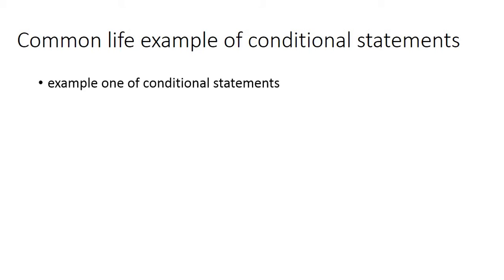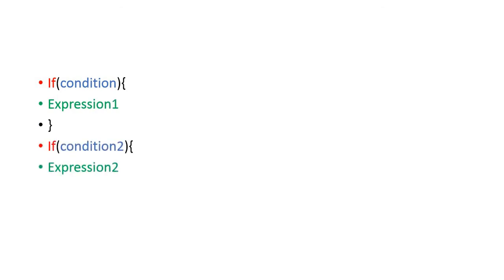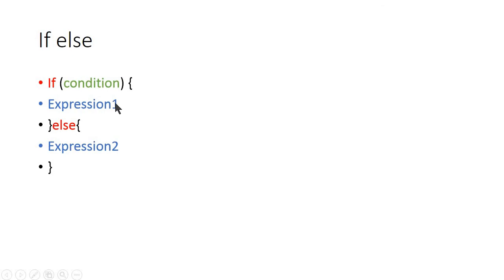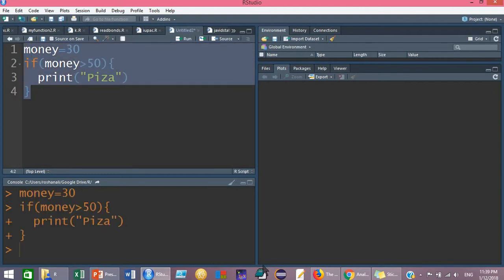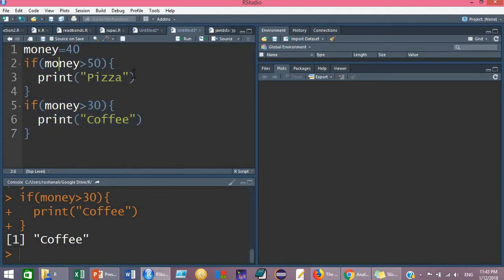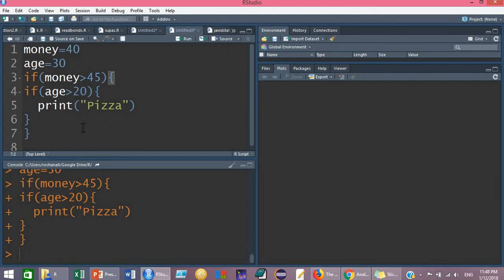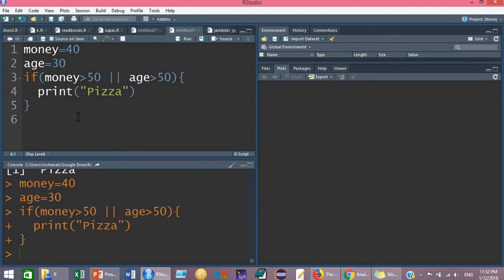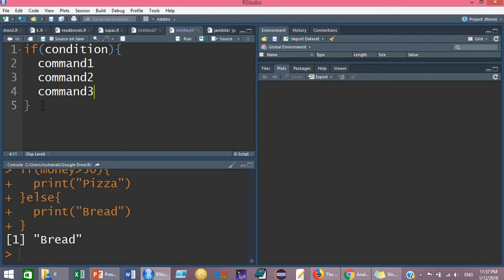Learn R | Conditional Statements i.e. If else || Lesson Ten | Part 1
Sorry for Pitzza pronouncers. I am pronouncing it as Pizza and that's how we people pronounce it.
This is the first part of lesson Ten about if else statements. There is another part of conditional statements in which I am explaining some more about conditional statements. After that we will be going towards looping and functional programming etc Inshallah.